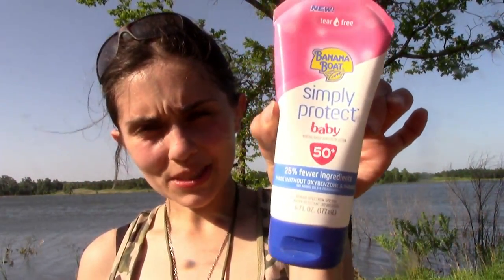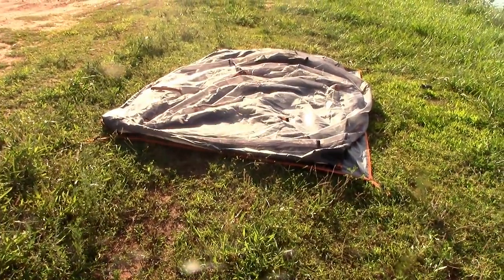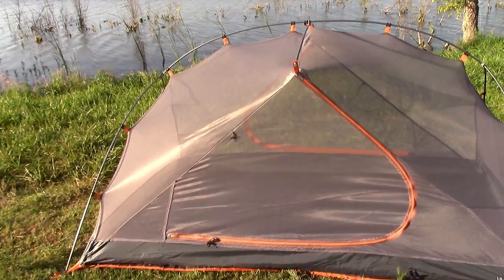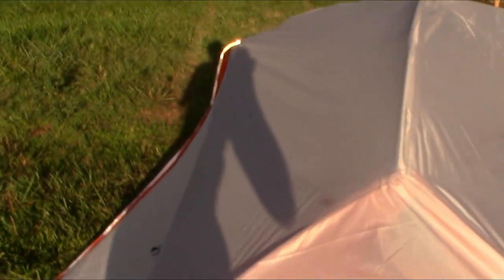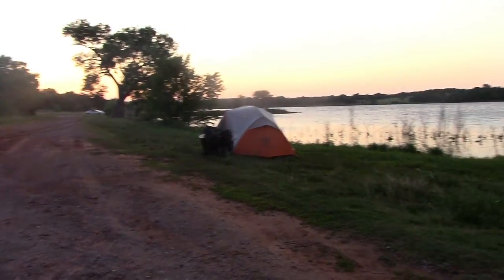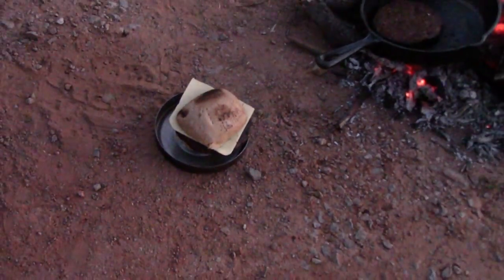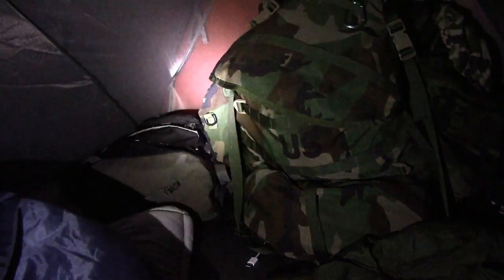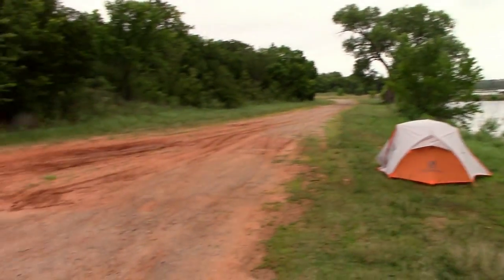Featherstone Tent- UL Granite 2 Person Tent Review-Mom and Daughter Overnight Camping Trip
In this video, we take a look at the Featherstone tent. We do a review of the Featherstone UL Granite 2 person tent. To do this review I took it on an overnight camping trip for a mom and daughter overnight camping trip. The best way to review something is to get out and use it.

In conclusion, I absolutely love this tent and will continue to use it. Links are below to find your own.